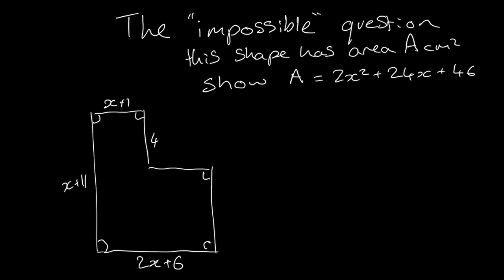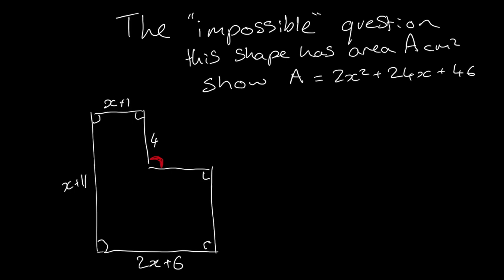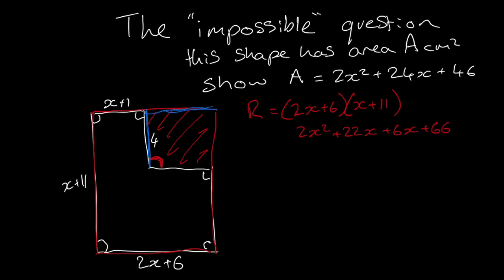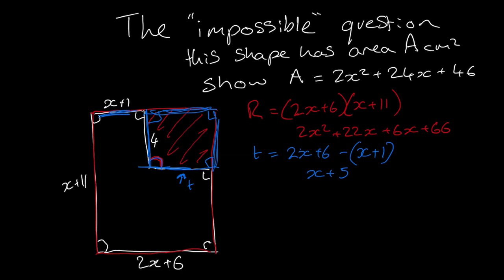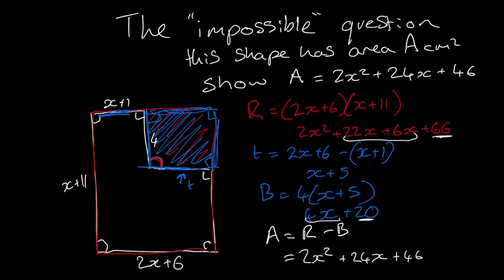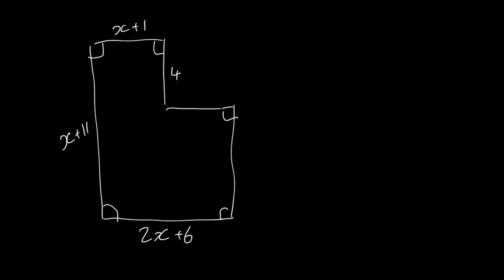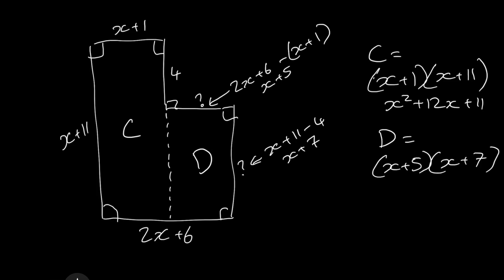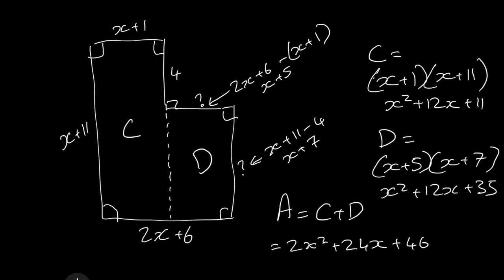100 - The "Impossible Question" explained with 2 worked solutions. A = 2x^2+24x+46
The "Impossible Question" from the media from the recent weeks - explained with 2 worked solutions.

Show the Area of this shape is A = 2x^2+24x+46 cm^2.

00:00 the problem
01:07 Subtractive method
03:40 split + sum method
05:44 conclusion